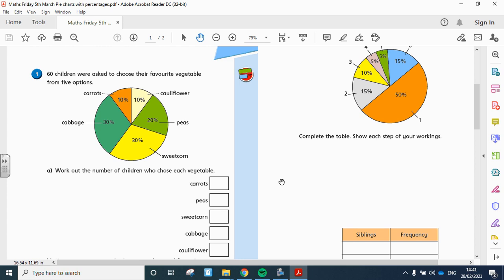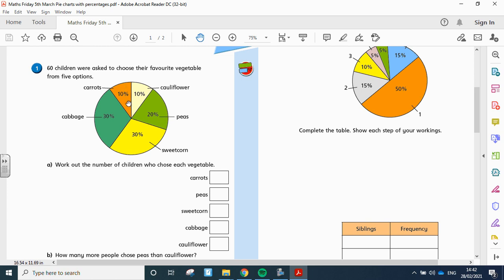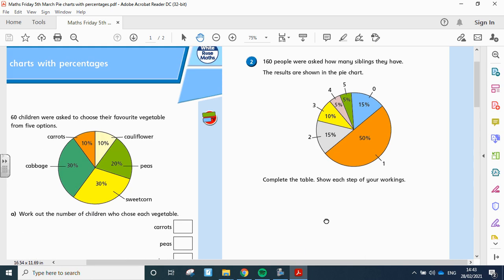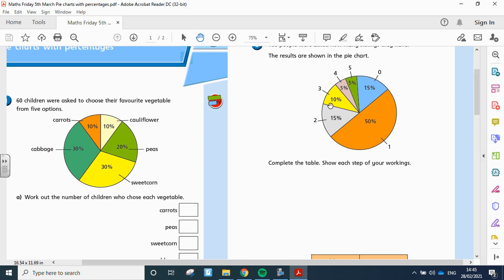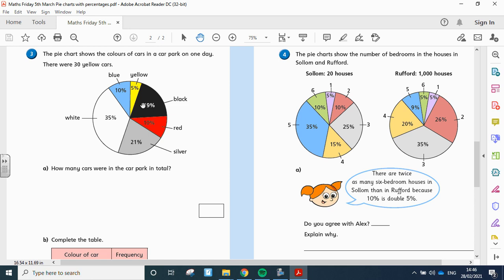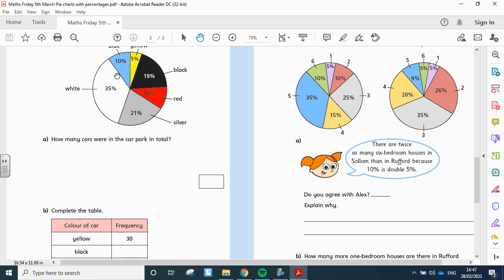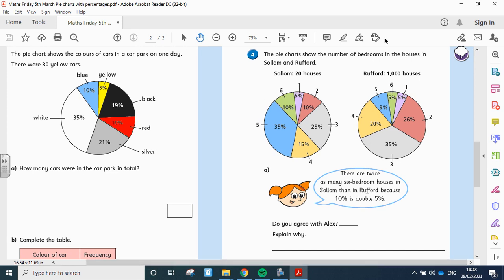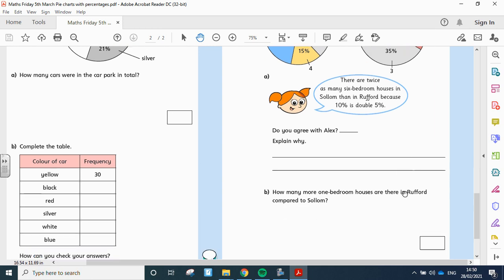Maths Friday 5th March Pie charts with percentages